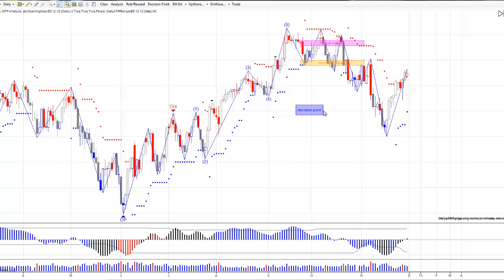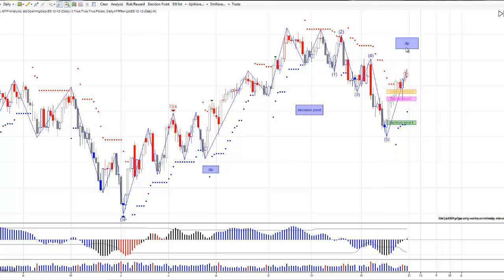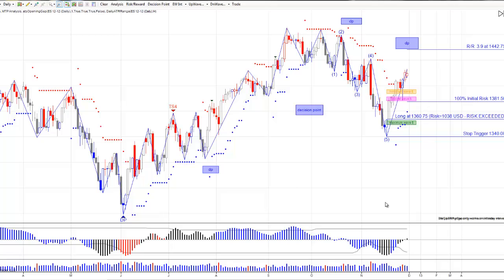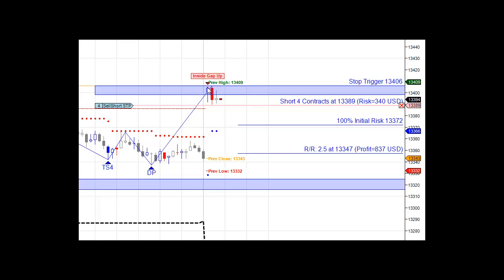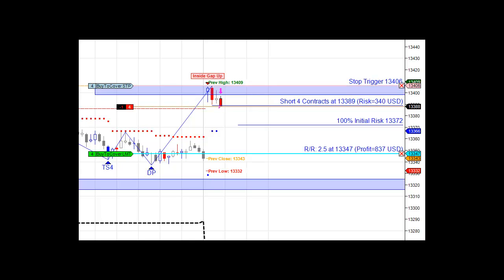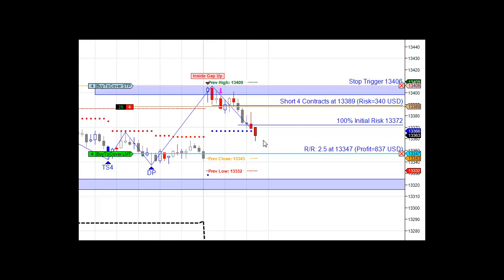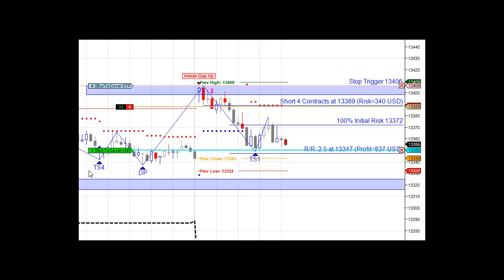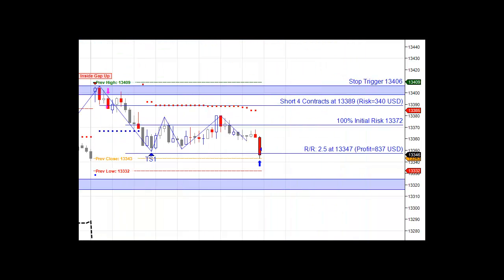How to Fade a Gap Using MTPredictor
MTPredictor Elliott wave and Fibonacci trading software for stocks, commodities, futures and forex. and get the FREE introduction to MTPredictor.